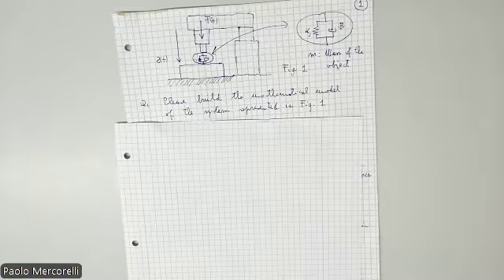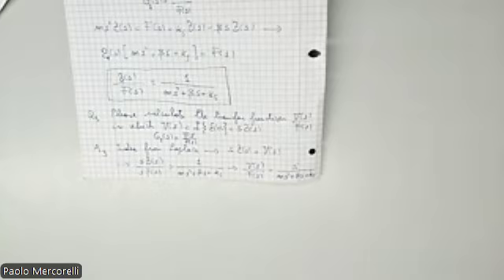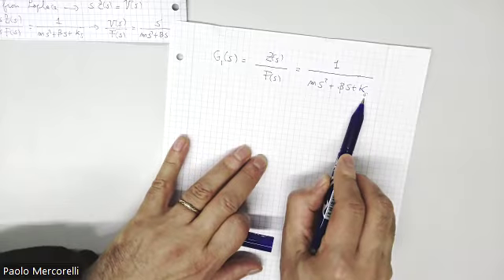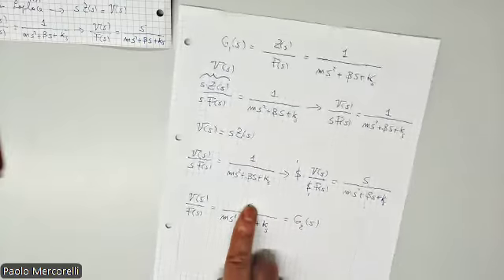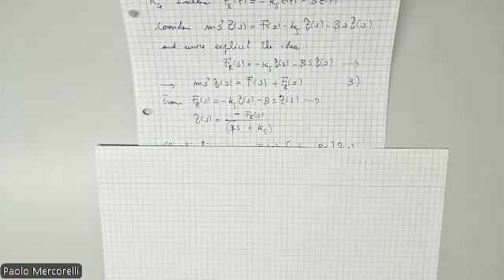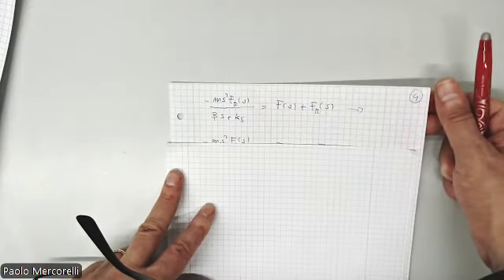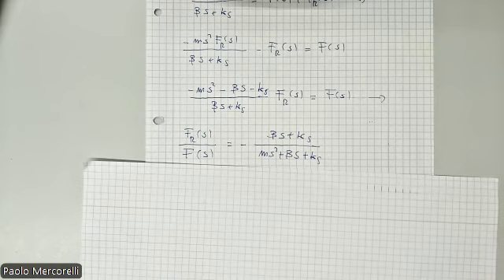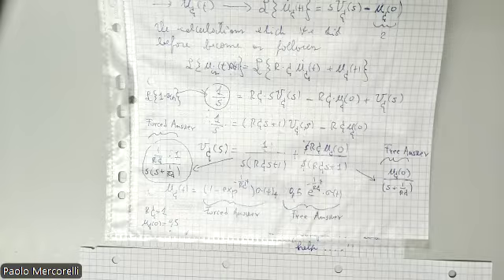A_BA_Lecture_02